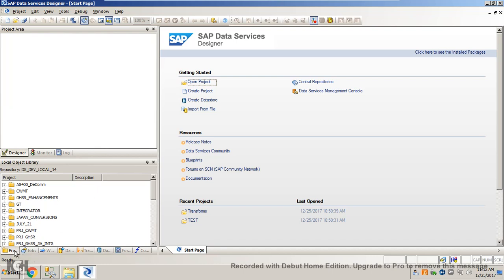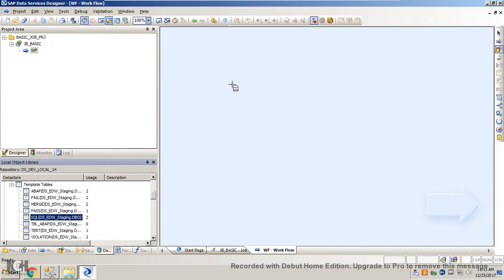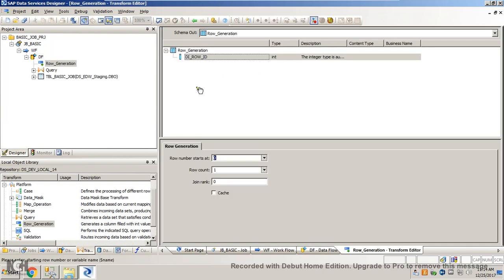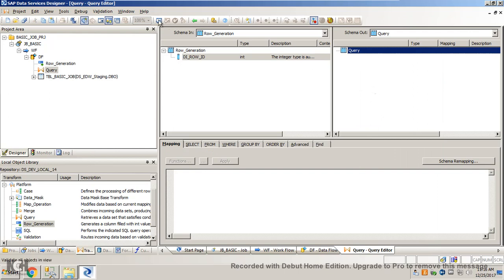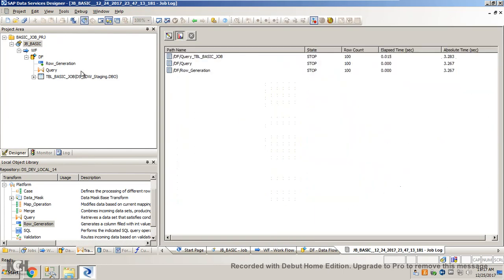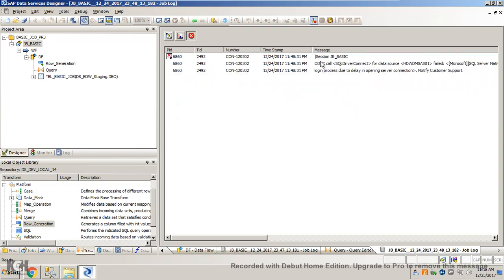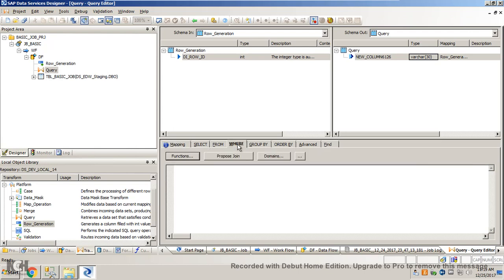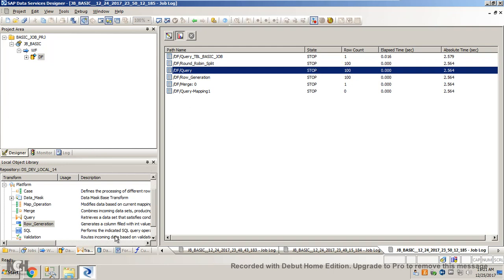Creating a Basic job in SAP BODS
This video describes about how to create a basic job in the SAP BODS for the beginners.